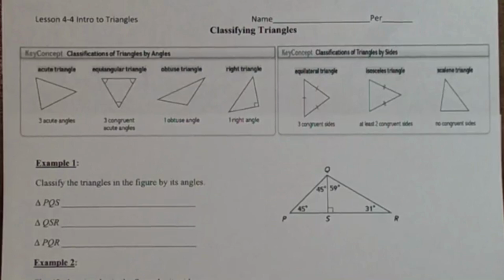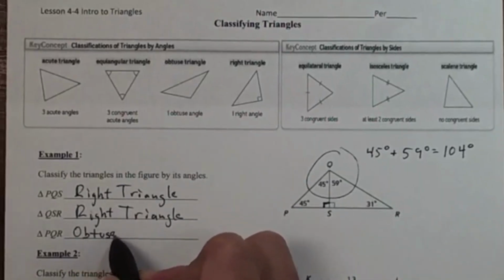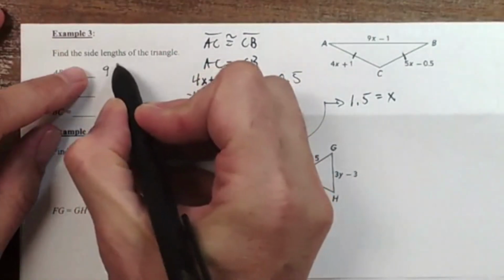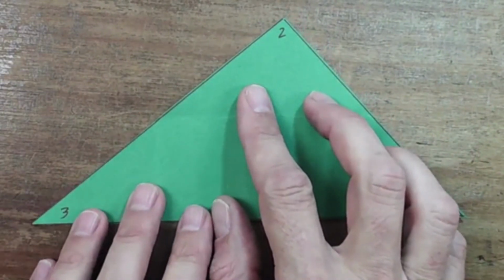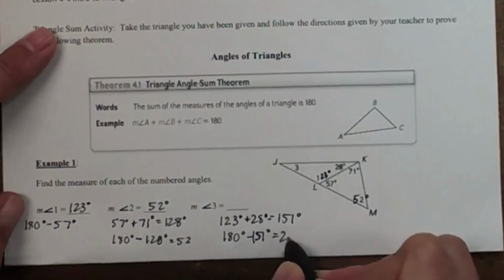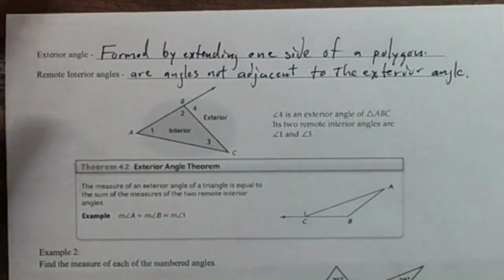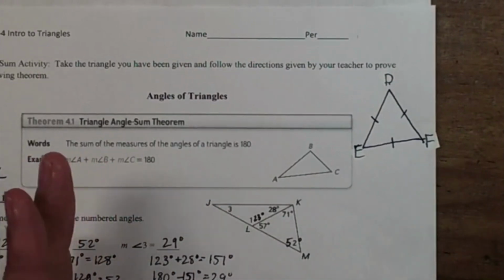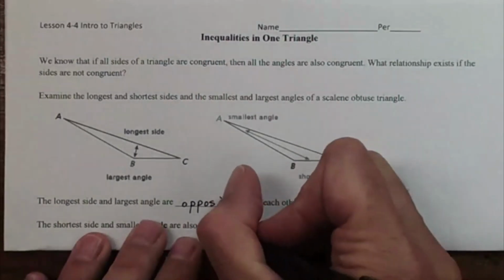Lesson 4-4 Notes: Introduction to Triangles (2025)